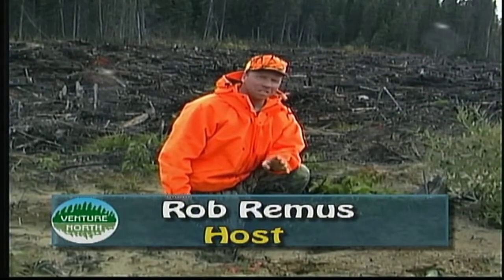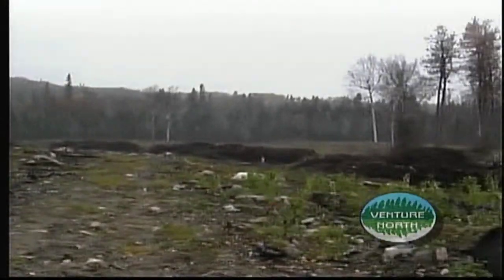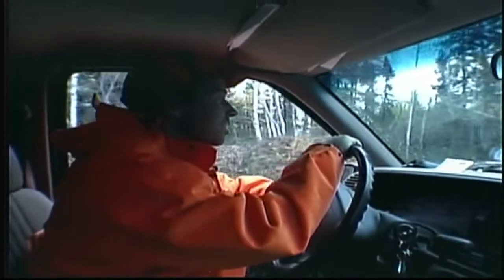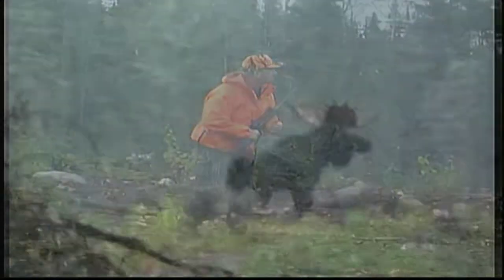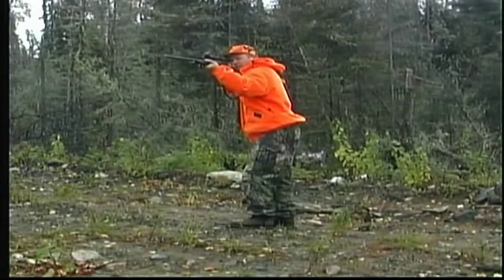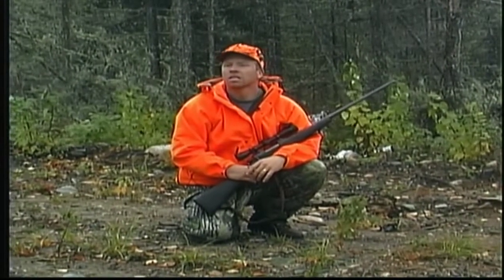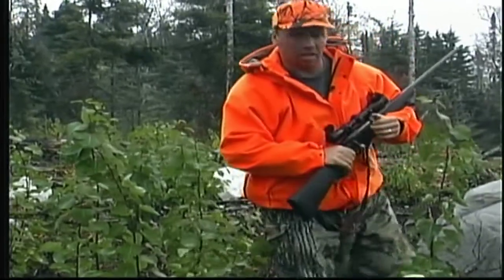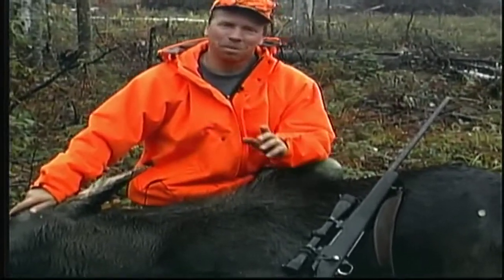Calf Moose Hunt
Follow Rob scouting the terrain and walking up close to a huge 60 inch bull moose and then spots a cow moose with calf.